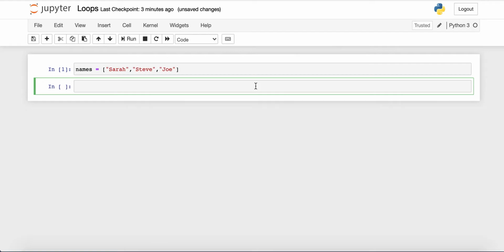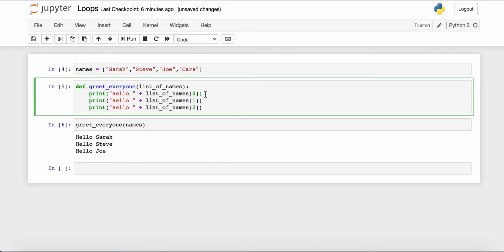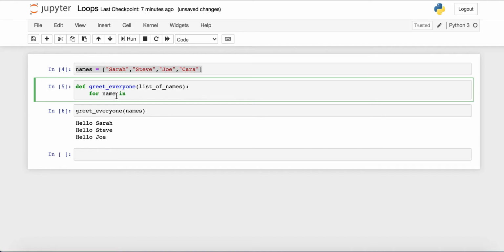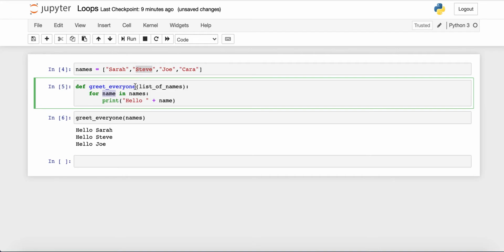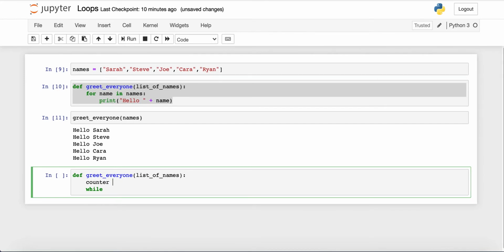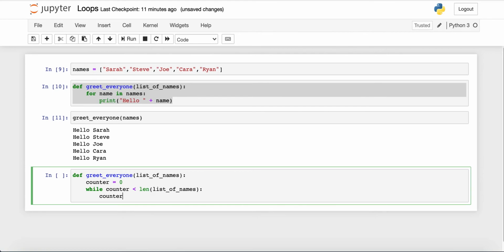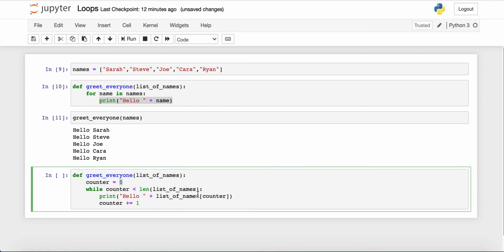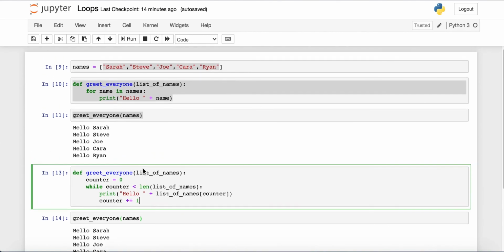Loops in Python: While and For | Pyathlon | Python Basics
In this video, we provide an introduction into loops in Python. We cover for loops and while loops in a hands-on tutorial that you can follow along with!

This is a video in our Python Basics course! The full course can be found on pyathlon.com. We will be uploading the rest of this series in weekly installments. Be sure to check back regularly to see updates!

We will also be posting other entire courses to our website, pyathlon.com, so be sure to check out the content we have there also!